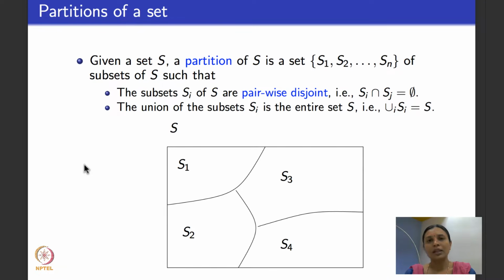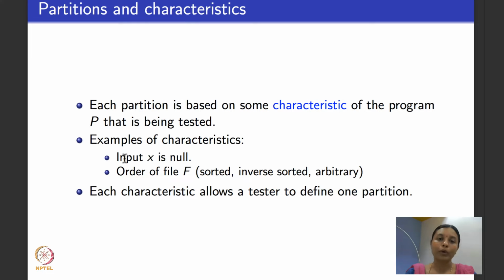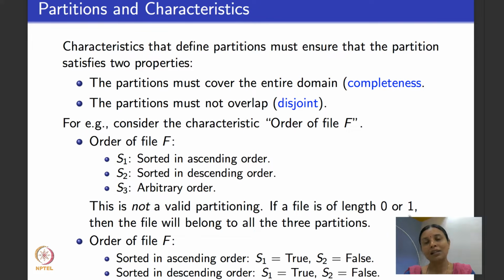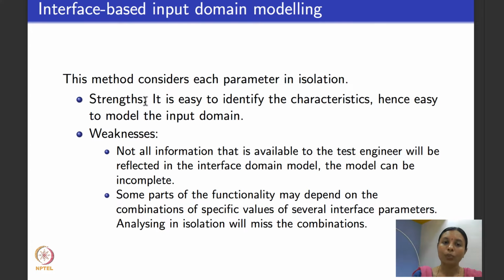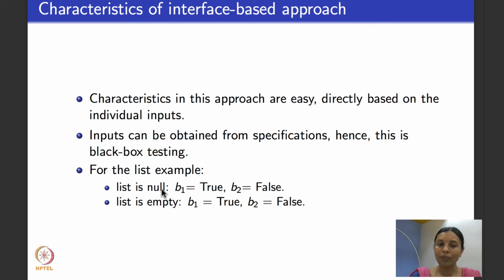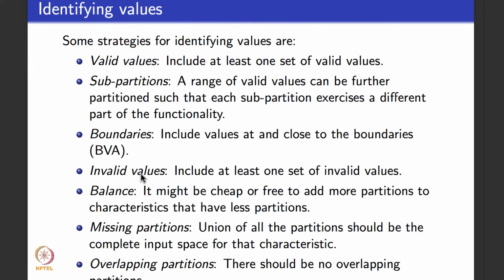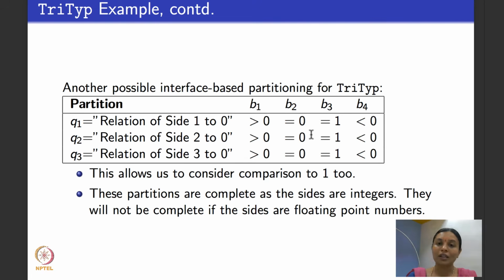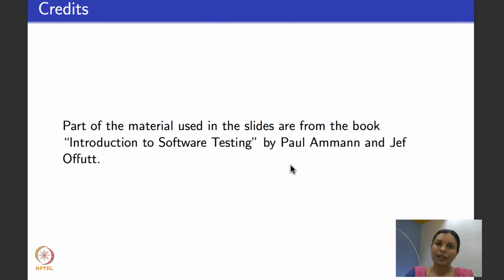Input Space Partitioning